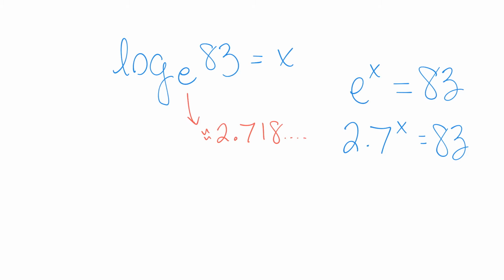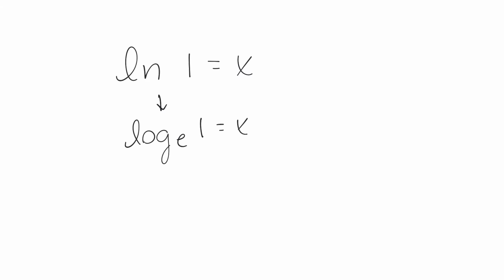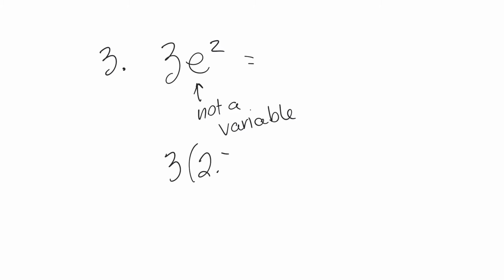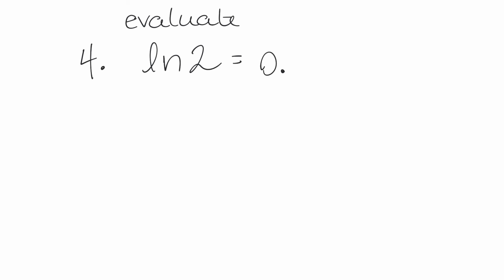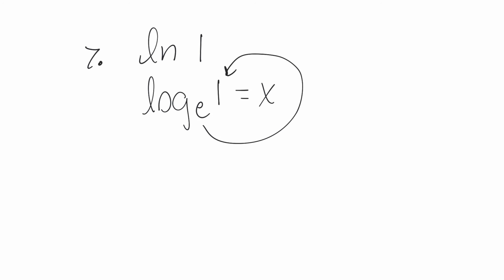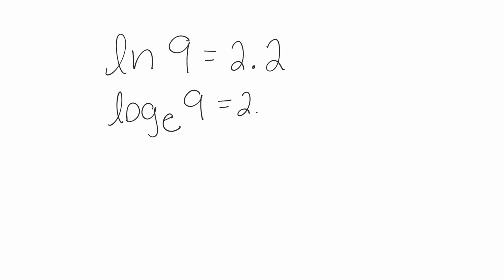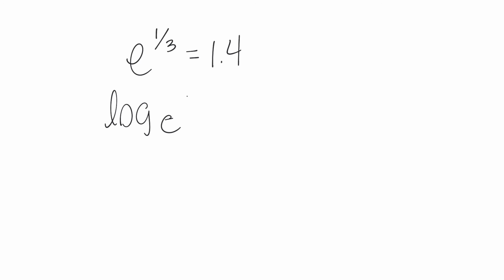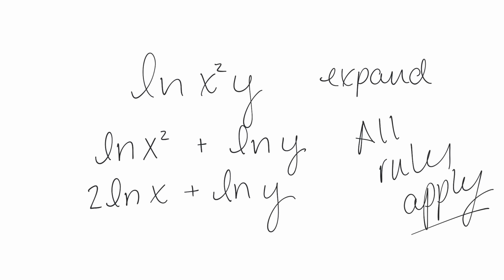PreCalc 12a - Lesson 13 - Natural Log